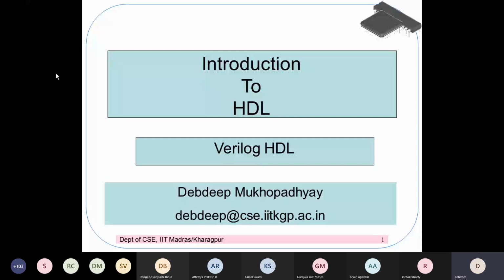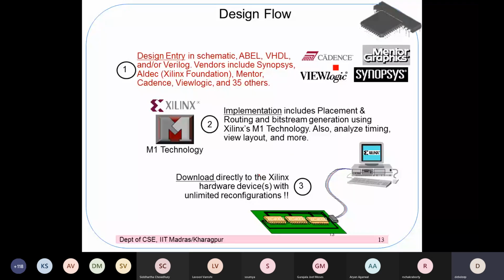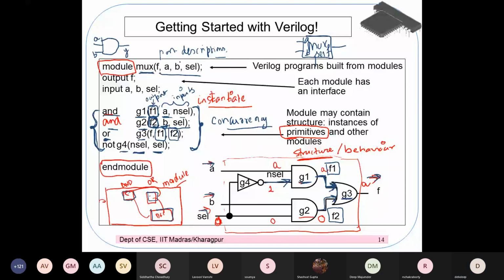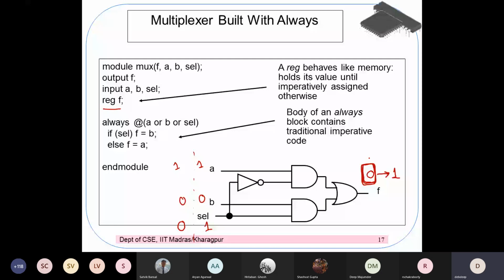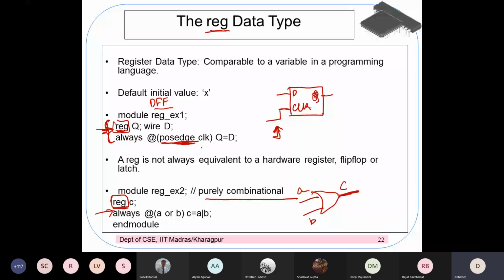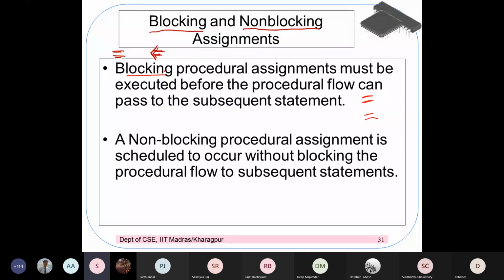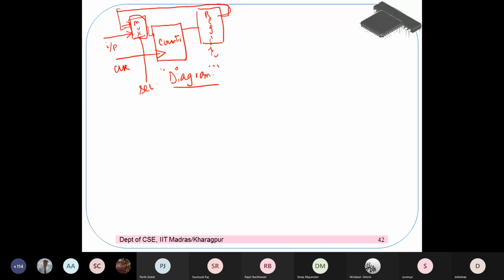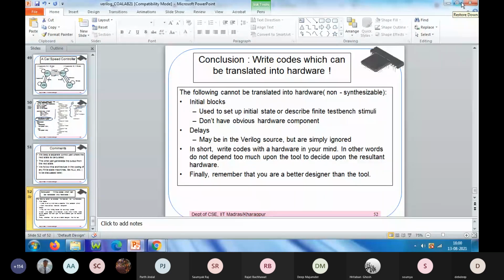2. Intro to Verilog (13th August 2021)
COA Lab (CS39001)